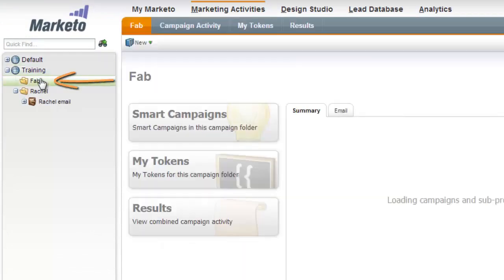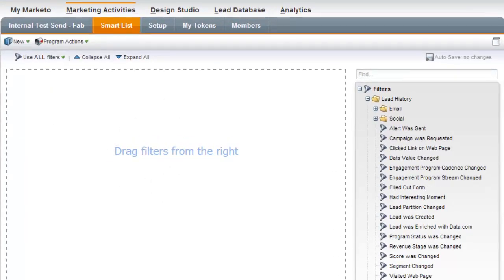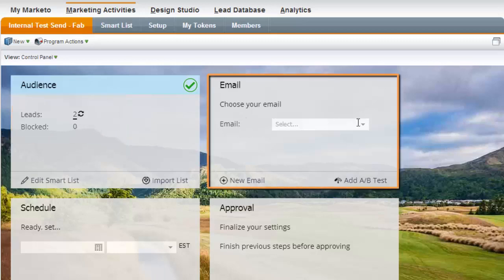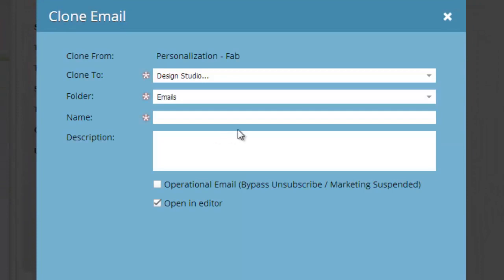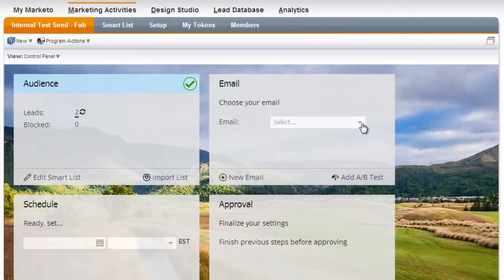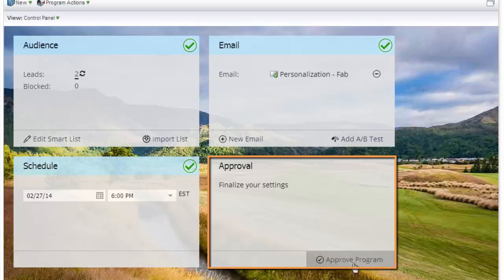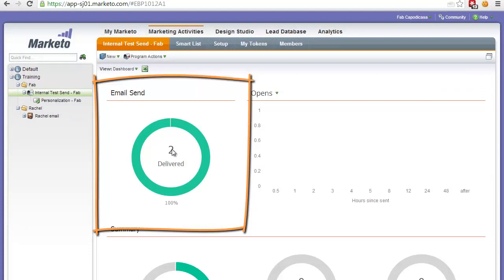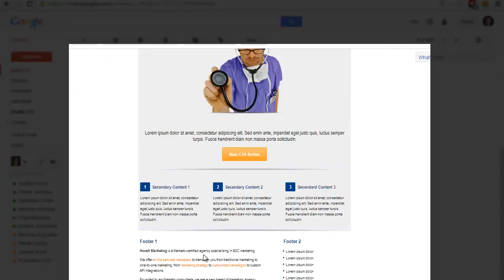2.18 Hands on Internal Test Send | Marketo Training Course: Planning & Executing Campaigns